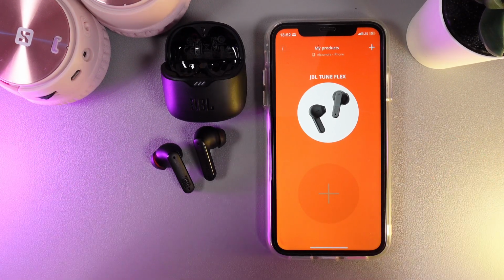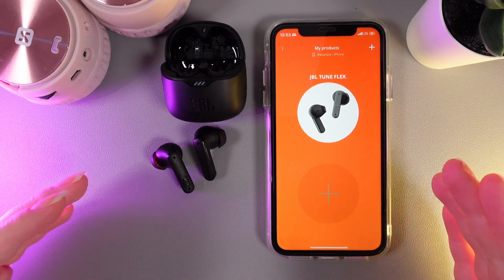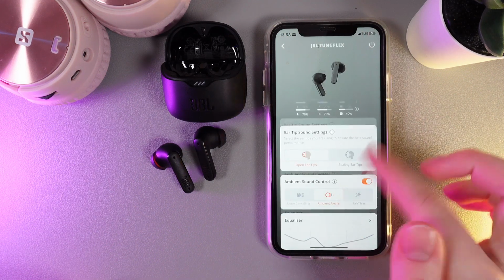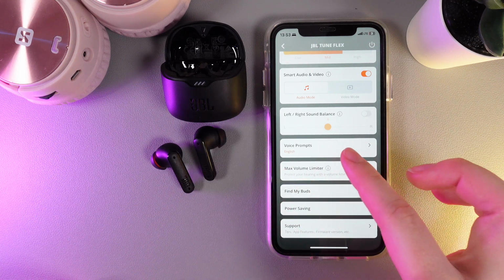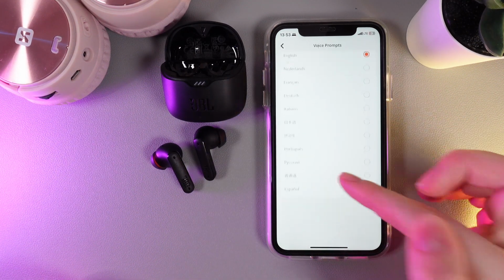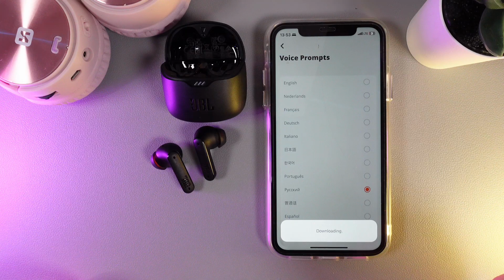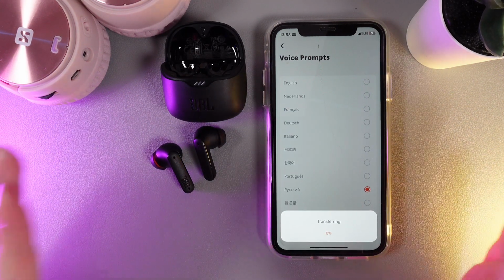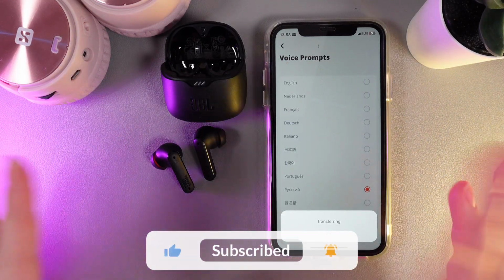How to Change Voice Notifications Language on JBL Tune Flex | You Should Know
Want to personalize your JBL Tune Flex with your preferred voice notification language? This step-by-step guide will show you exactly how to change the language of voice notifications on your JBL Tune Flex. Perfect for customizing your experience and ensuring that your device speaks your language! Whether you're switching languages for convenience or accessibility, this guide has you covered. Tune in and learn how to unlock this useful feature on your JBL Tune Flex!